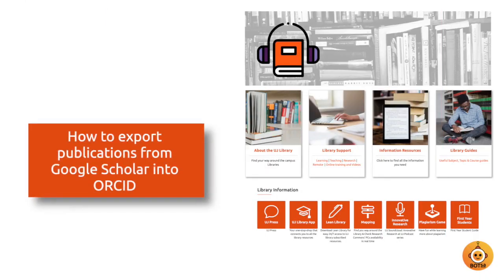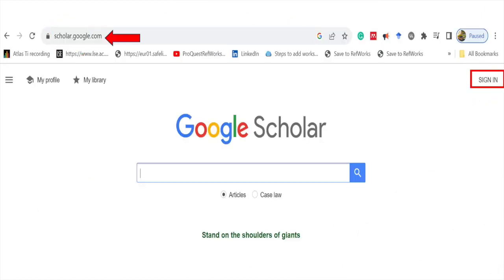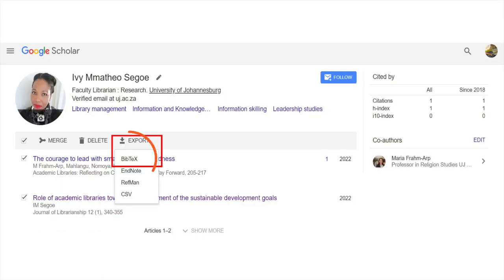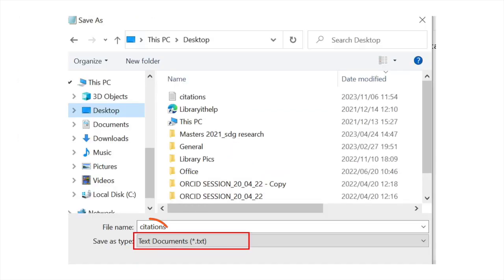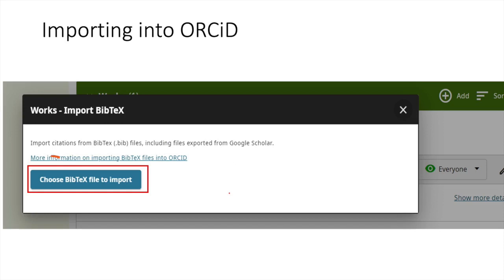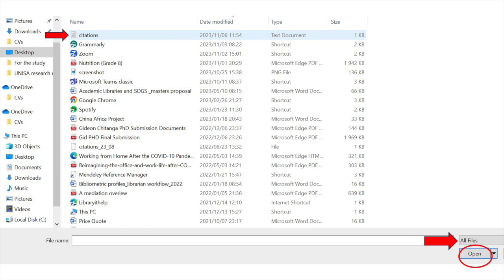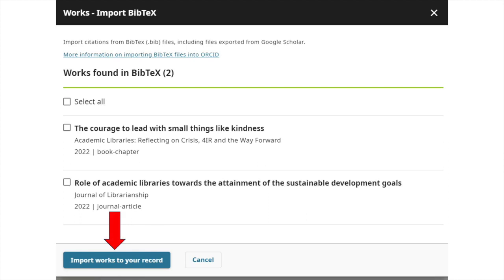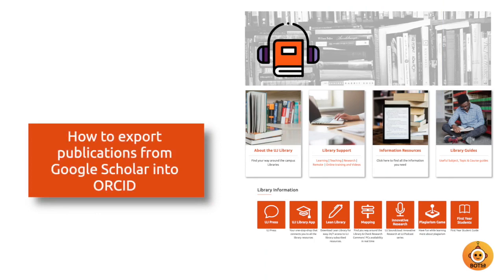How to export publications from Google Scholar into ORCID.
This tutorial video will guide you through the easy steps to export your publications from Google Scholar directly to your ORCID profile. Streamline your academic record effortlessly and improve your research visibility!